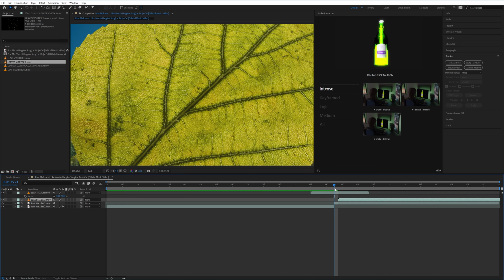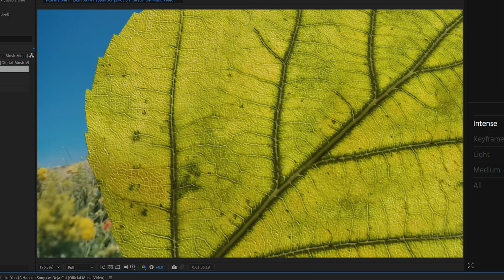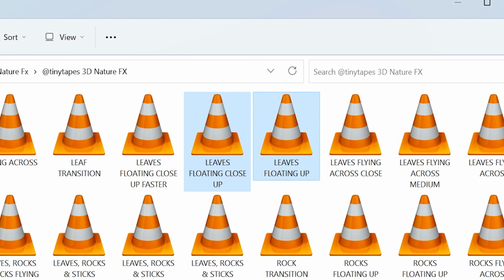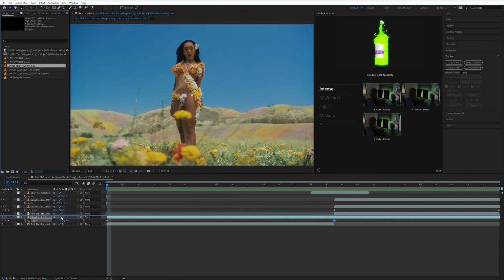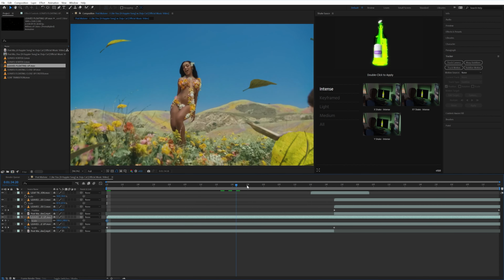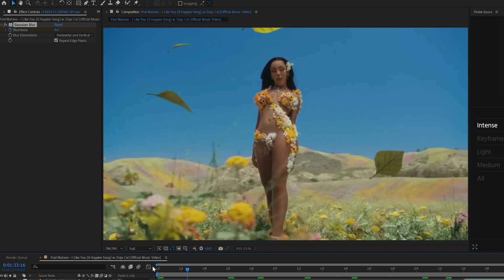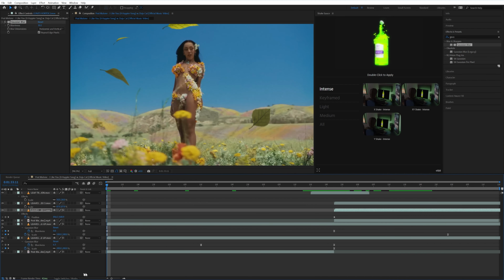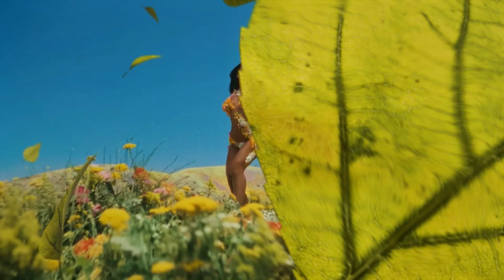how to EASILY ADD 3D objects to YOUR VIDEOS!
OTHER 3D ELEMENTS:
3D Lean FX: